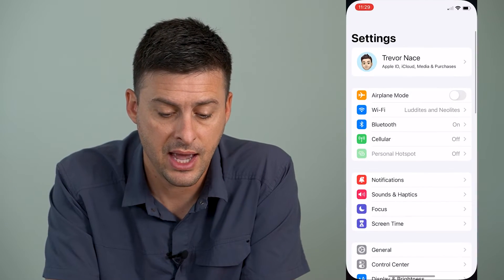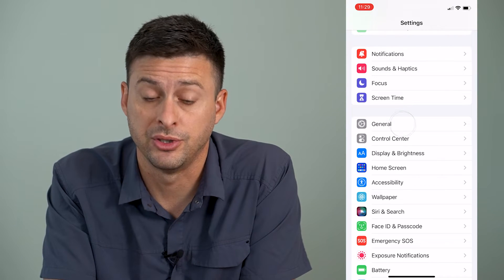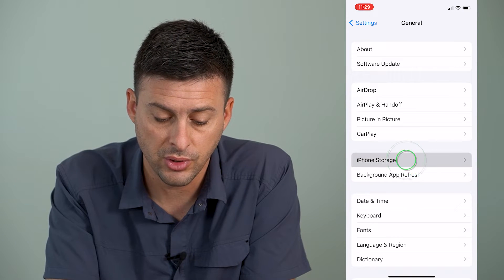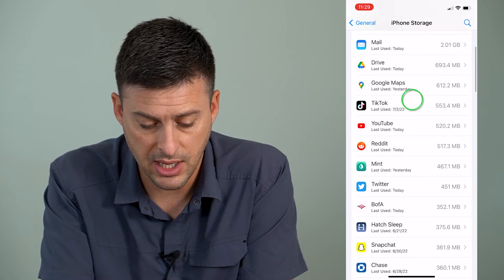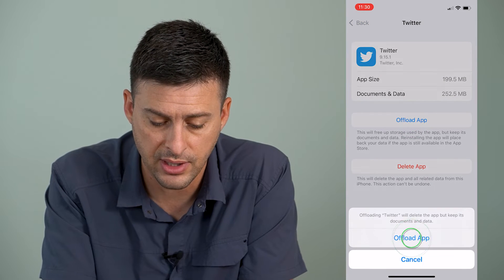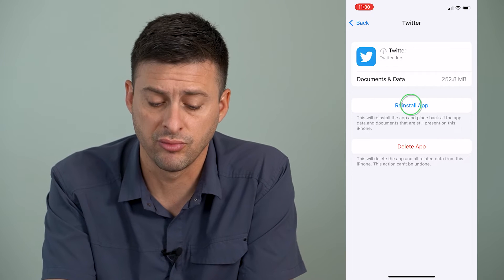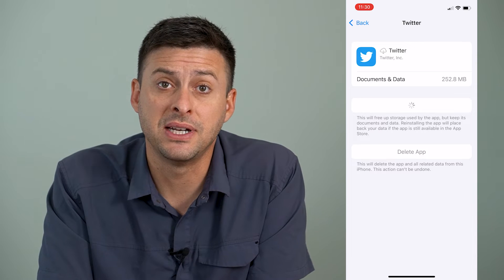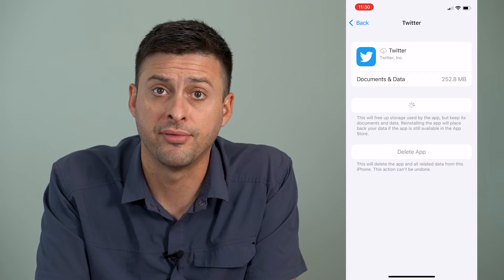How To Fix Twitter Keeps Scrolling Up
Let's fix the Twitter app if it keeps scrolling up when you tap on replies or tweet conversations on your iPhone or Android.